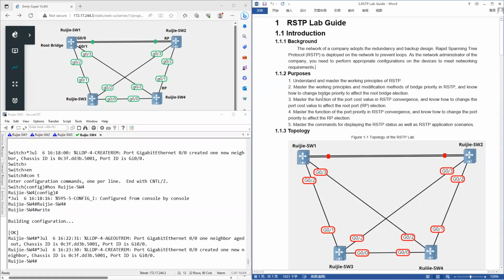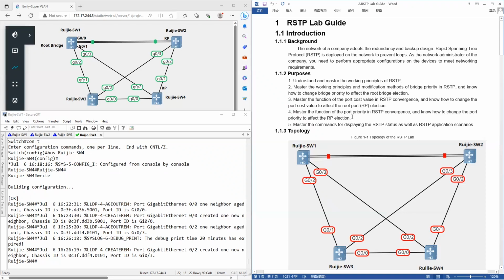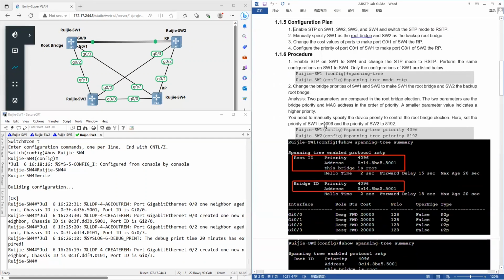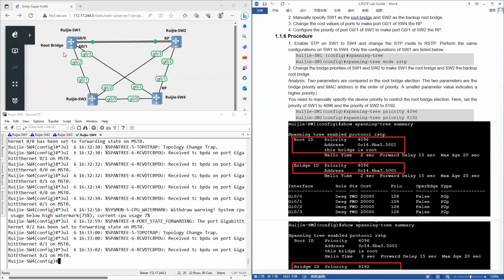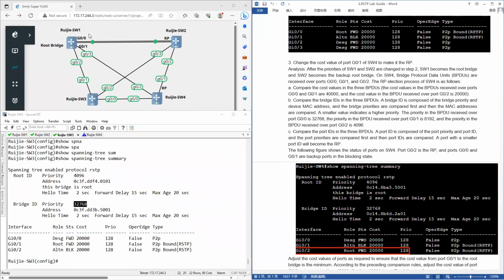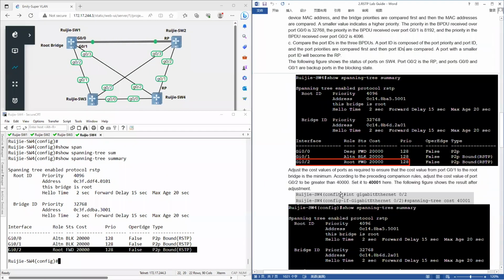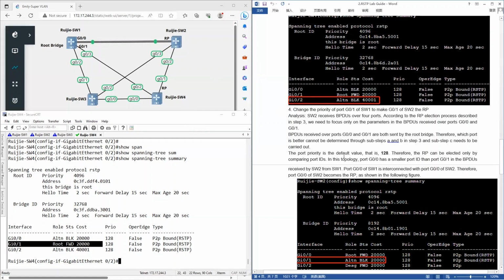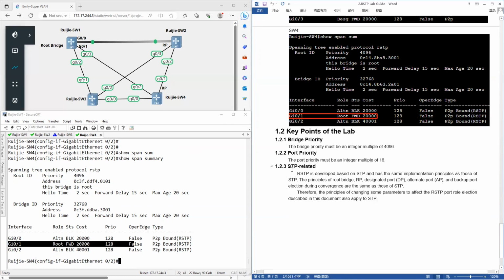Ruijie Training | RCNP RS Lab | RSTP Lab